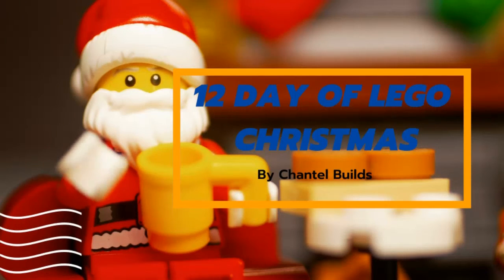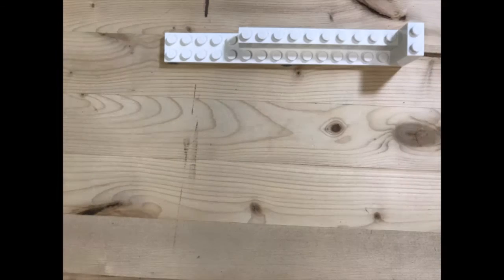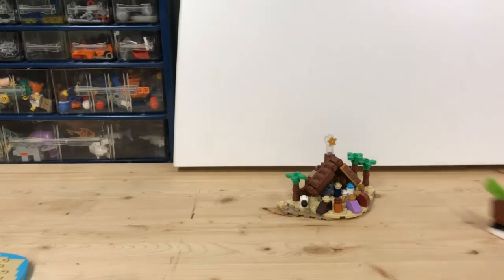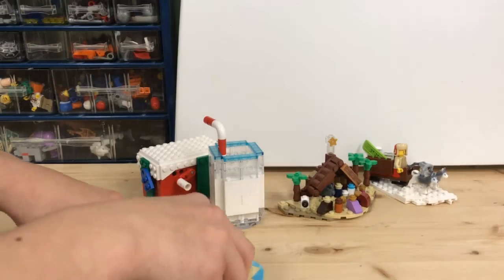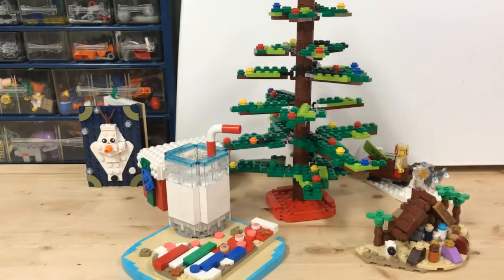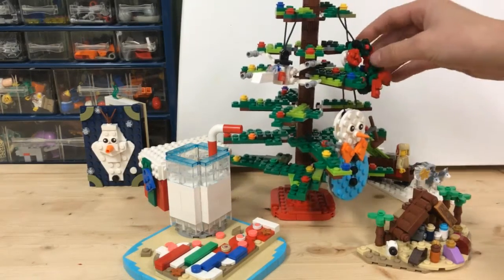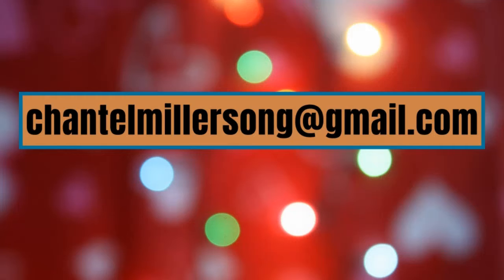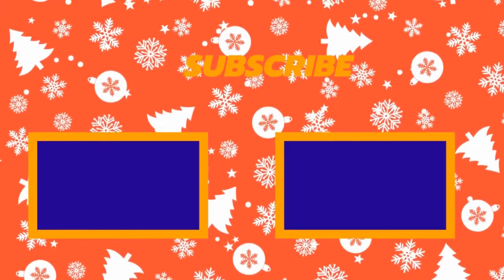12 day of Lego Christmas, day 12 2020 Christmas sigh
Each day until Christmas I will show you a Christmas-related moc that you can build. today's Build is a lego 2020 Christmas sigh

you can upload your picture for the lego book challenge and the lego cookie challenge

If something is not clear in the instructions and you get stuck or you find any of the links don't work let me know and I will try to help.